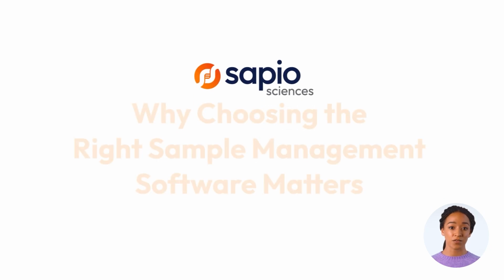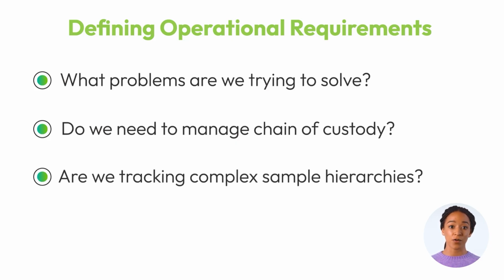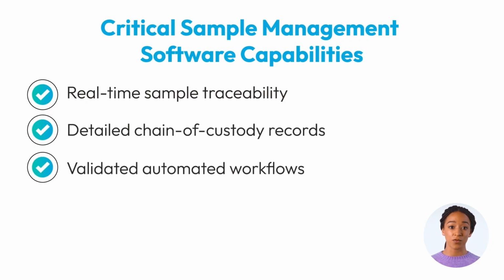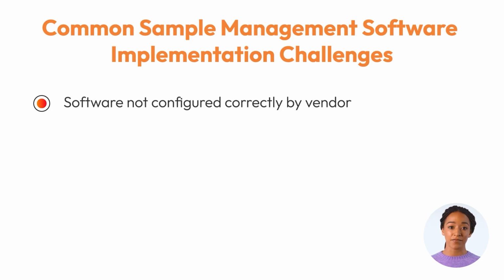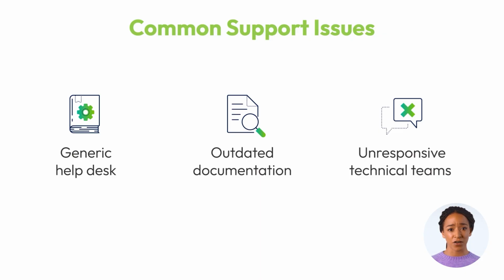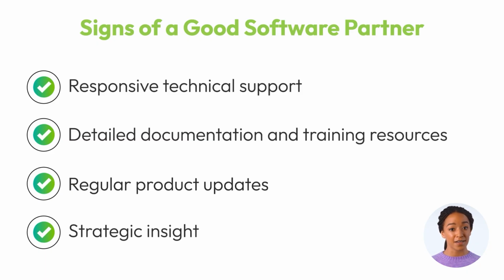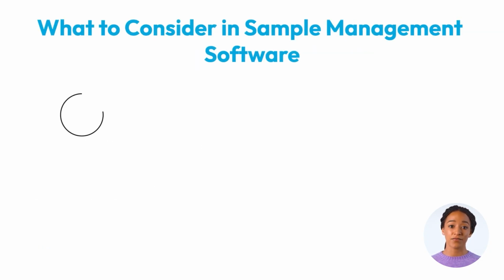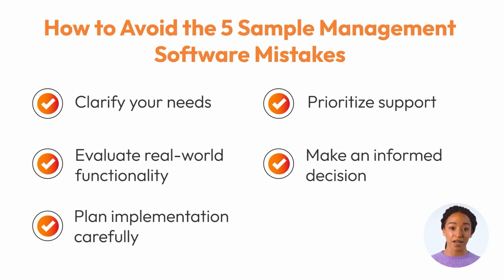Don't Make These 5 Mistakes When Choosing Sample Management Software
From cell lines to compound libraries, sample complexity is growing—and legacy tools just aren’t keeping up.

In this video, we explore what leading R&D scientists need to consider when evaluating a new sample management system, especially in multimodal and high-throughput environments. If your team is juggling spreadsheets, siloed inventory tools, or systems that weren’t built with science in mind, you’re likely dealing with:

Fragmented or missing sample lineage

Manual inventory processes prone to error

Workflow handoffs that break under pressure

Limited visibility across teams or study phases

We’ll walk through what “good” looks like in a modern sample management platform—including features like end-to-end traceability, experiment linking, real-time inventory, and flexible configuration that adapts to your science.

Whether you're scaling a new modality, cleaning up after years of workaround processes, or evaluating your next digital transformation step, this video will help you define what your lab actually needs—and what to avoid.